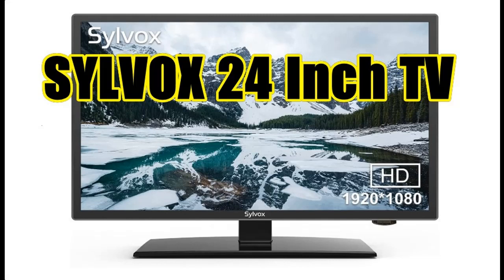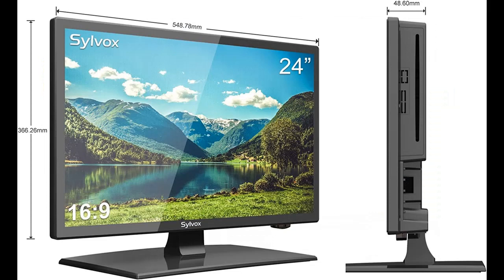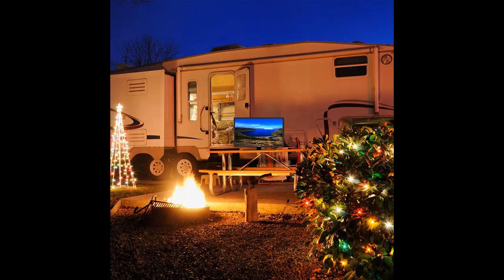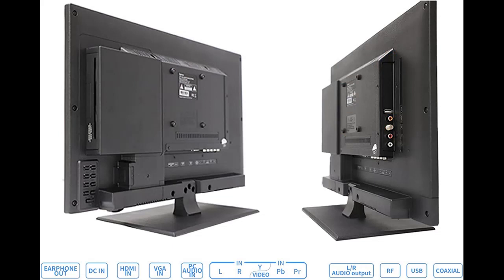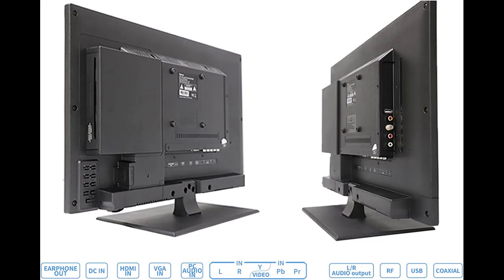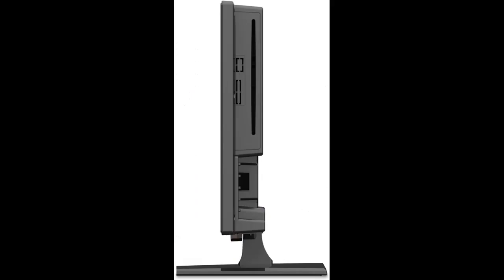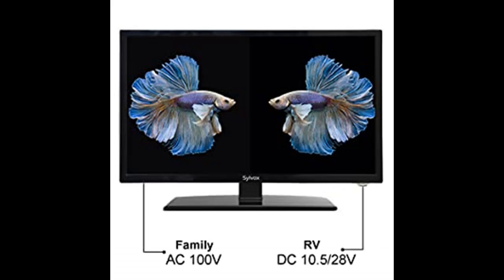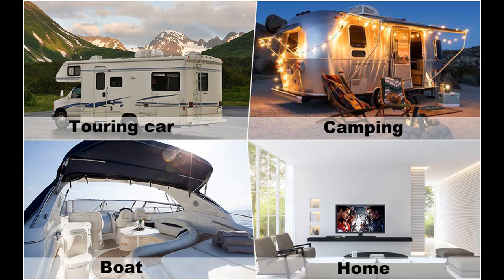SYLVOX 24 Inch TV 12/24 Volt TV 1080P Full HD RV TV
✔️What's features highlight? SYLVOX 24 Inch TV 12/24 Volt TV 1080P Full HD RV TV,Built-in DVD Player FM Radio with Base and Digital Noise Reduction Function [FULL-DETAILS] ➤➤➤

SYLVOX 24 Inch TV 12/24 Volt TV 1080P Full HD RV TV,Built-in DVD Player FM Radio with Base and Digital Noise Reduction Function